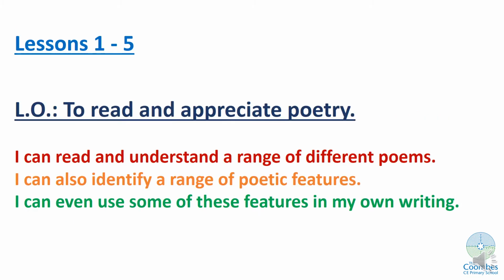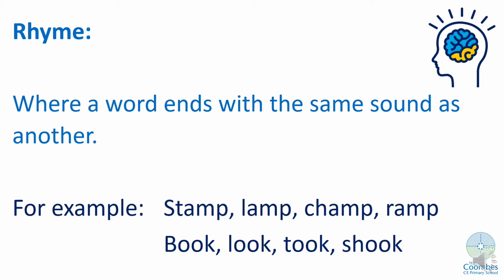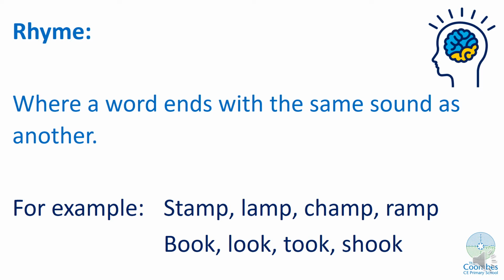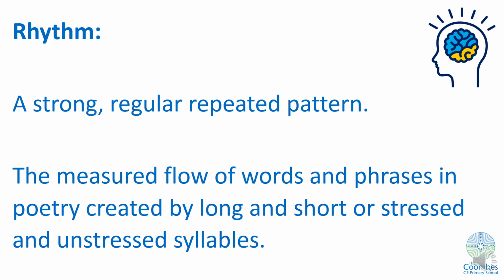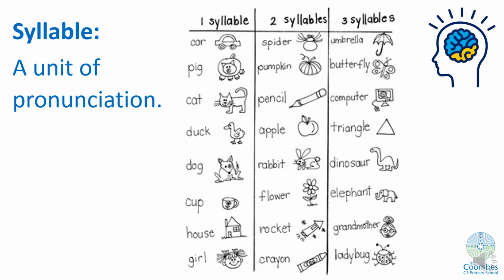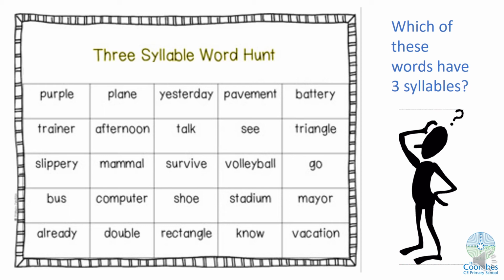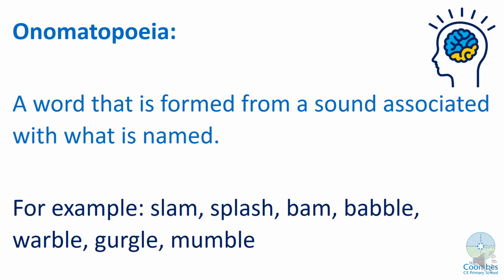Lower KS2 Writing Week 11 - Lesson 1